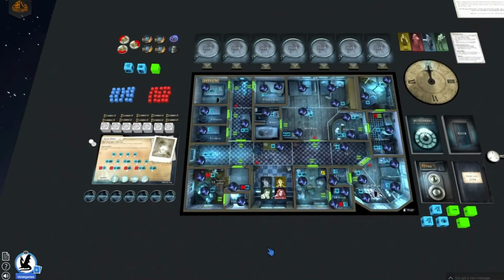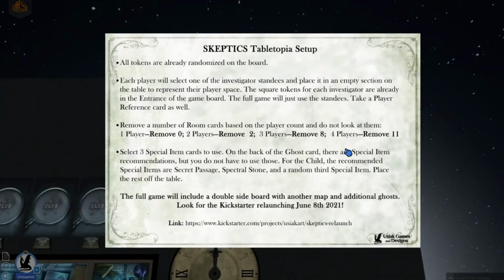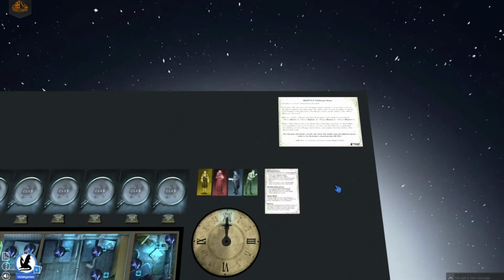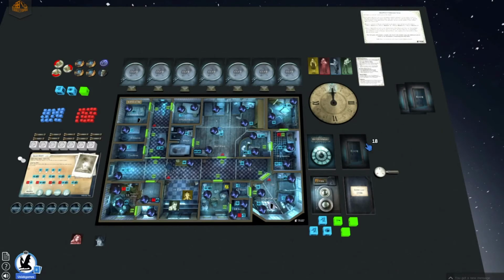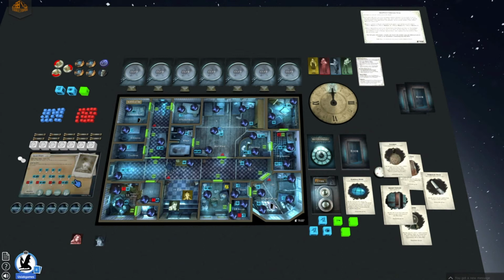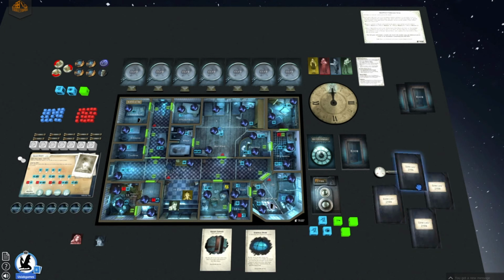SKEPTICS Tabletopia Setup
This explains the Tabletopia Setup for the SKEPTICS Board Game. This does not go over how to play or using the Tabletopia commands or navigation.

Kickstarter relaunching on June 8th 2021.